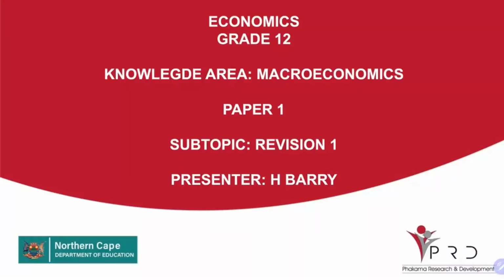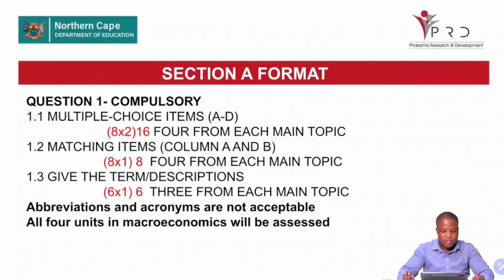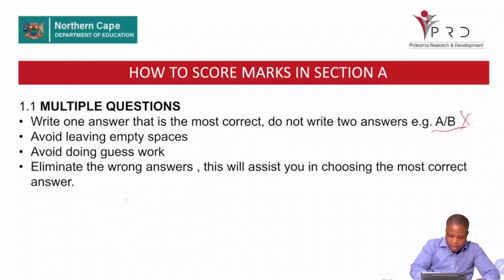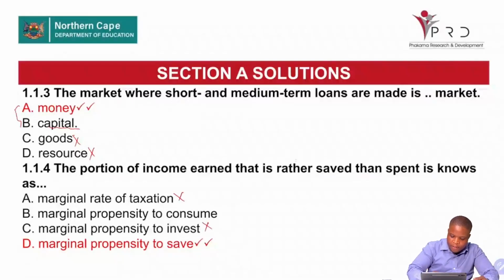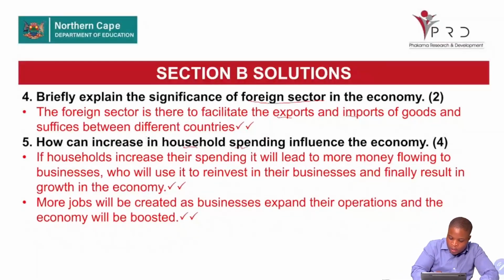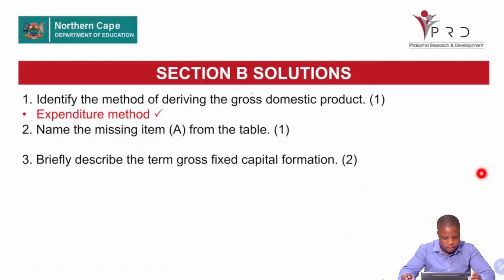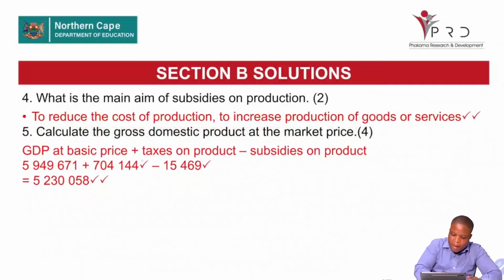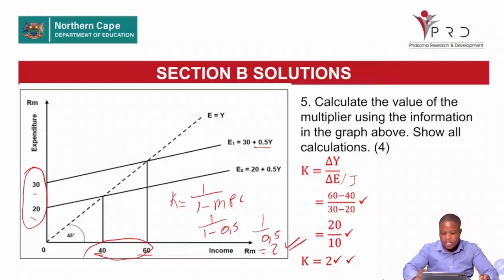ECONOMICS GRADE 12 REVISION 1